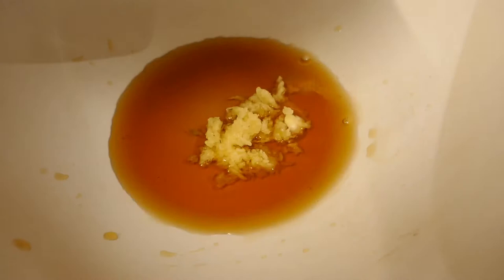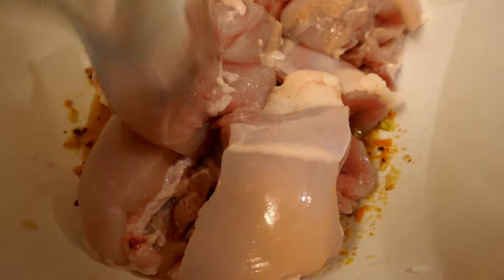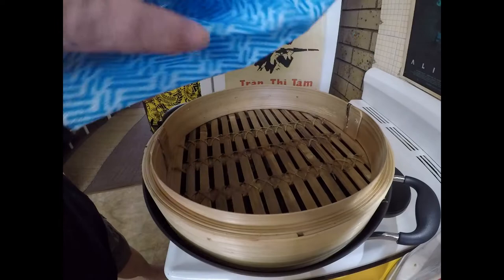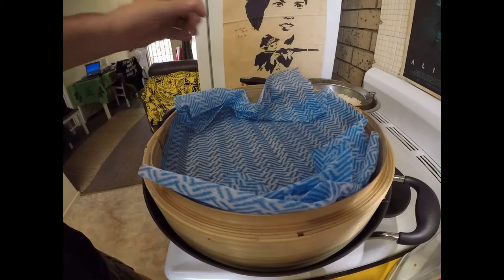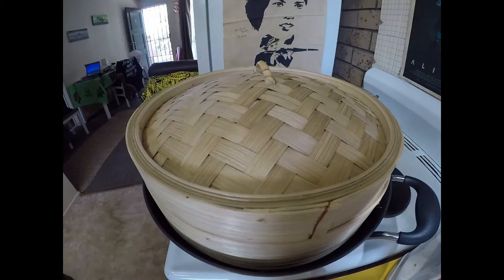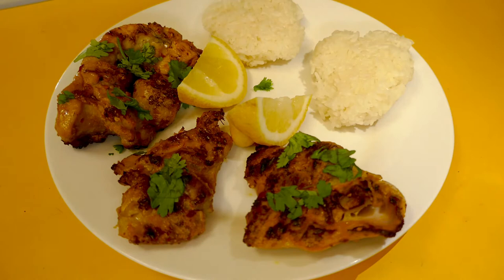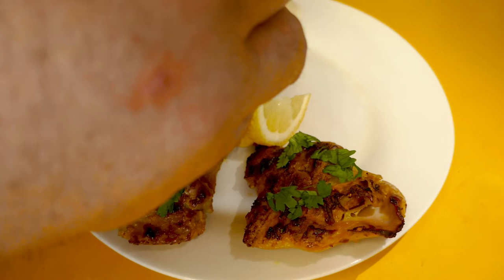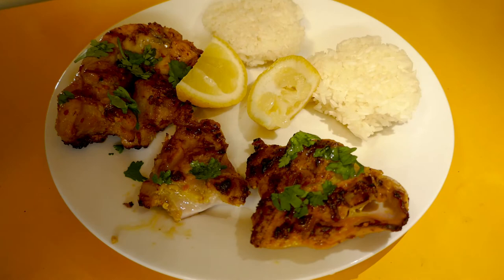Burmese Grilled Galangal Chicken with Sticky Rice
I had to move my bbq indoors to cook this delicious recipe with flavours borrowed from Burma. Very simple recipe, and served with sticky rice as the perfect accompaniment to this grilled chicken dish. Cheers!!